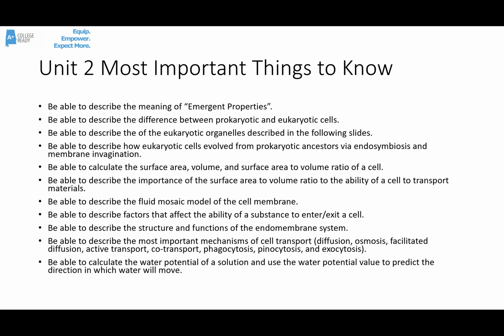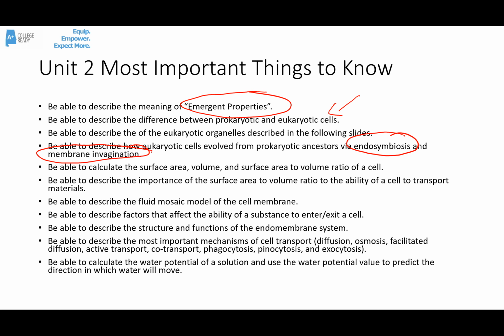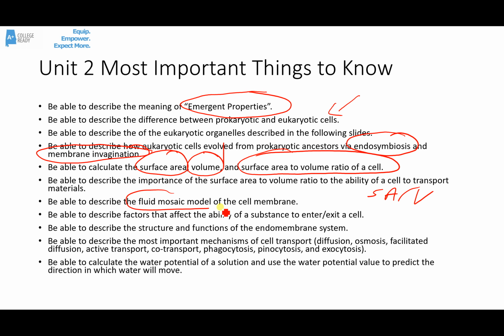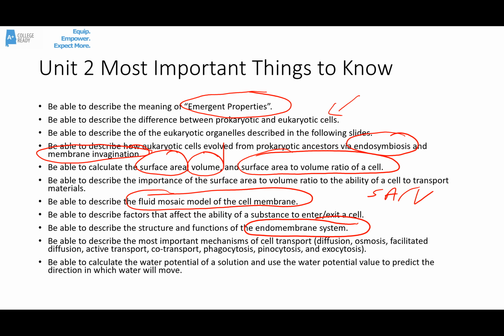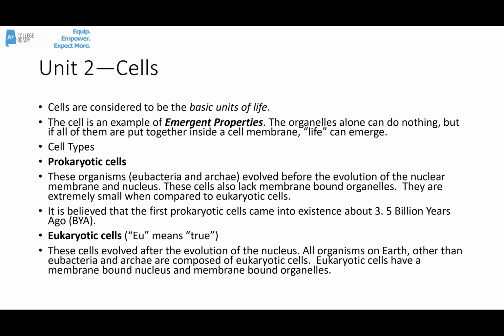AP Biology Unit 2 Review Intro